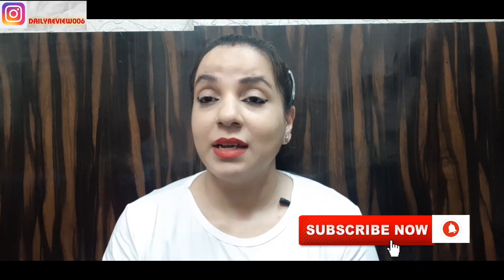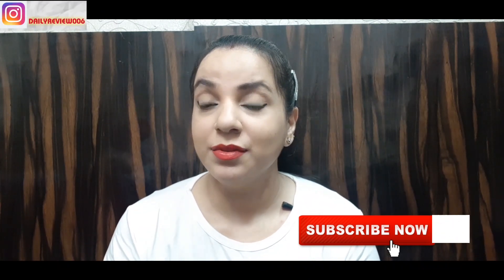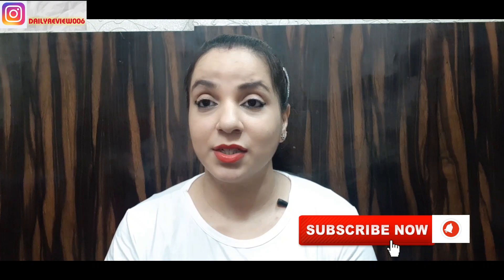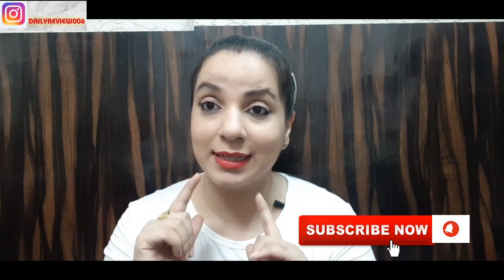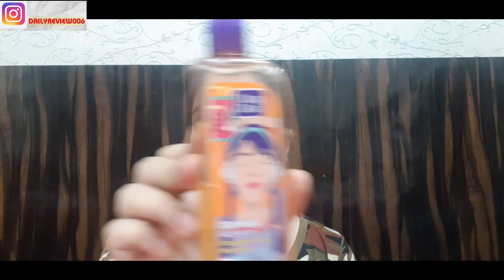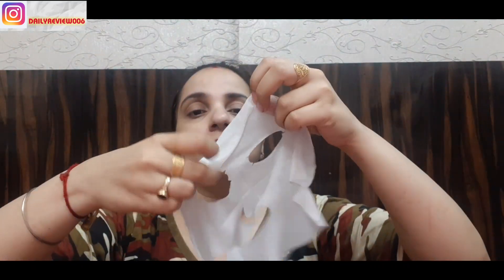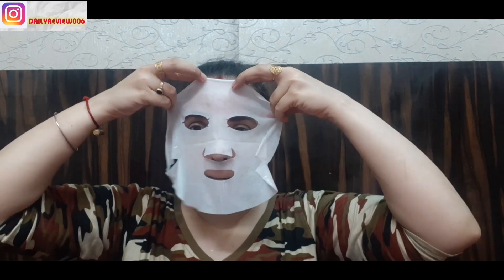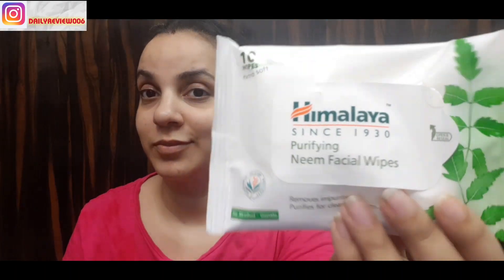summer skincare routine/skincare hacks/how to remove suntan,dark spots,pigmentation, pimples